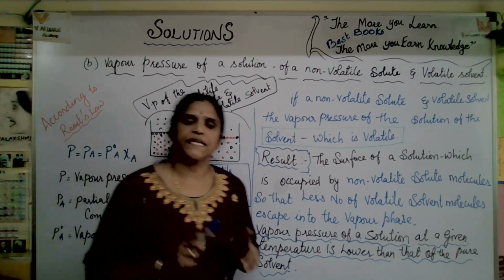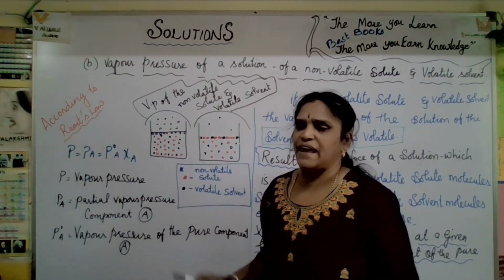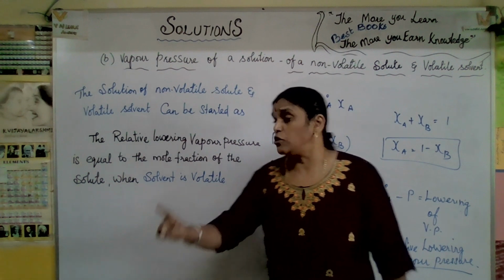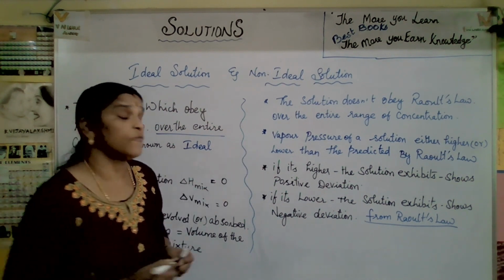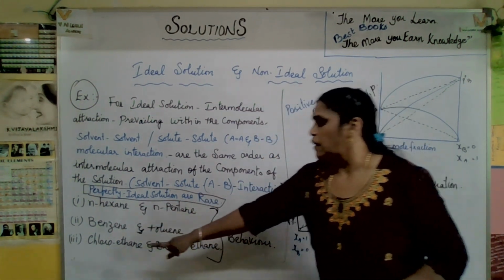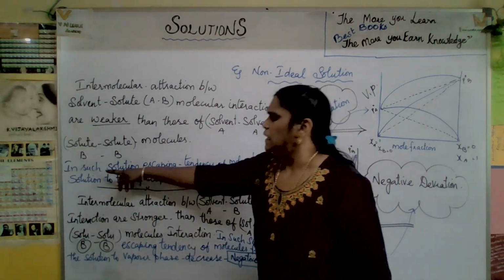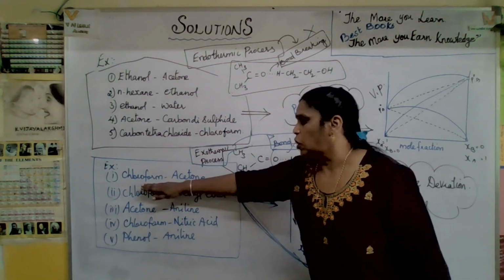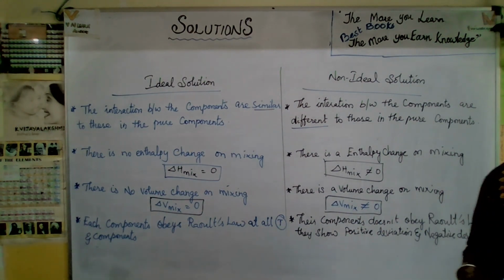raoultslaw - non volatile solute & volatile solvent || idealsolution & non ideal solution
✔️ Subject: Chemistry
✔️ Topic Name
Non volatile solute  & Volatile  solvent
Ideal solution  &Non ideal solution